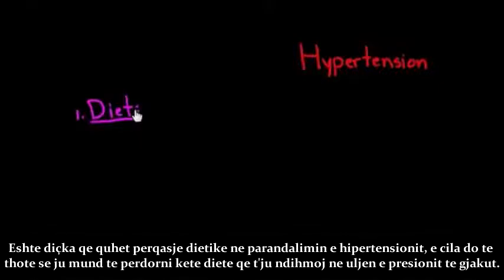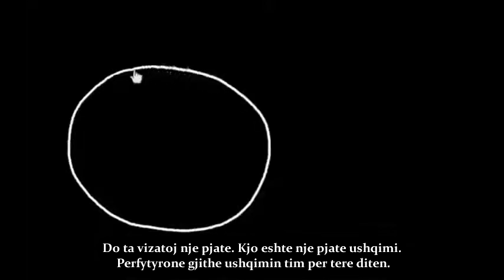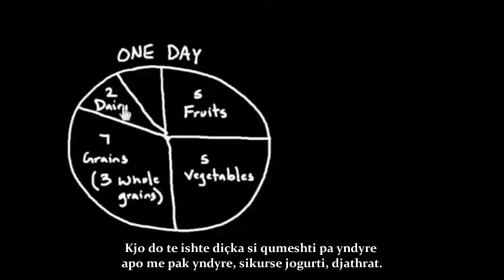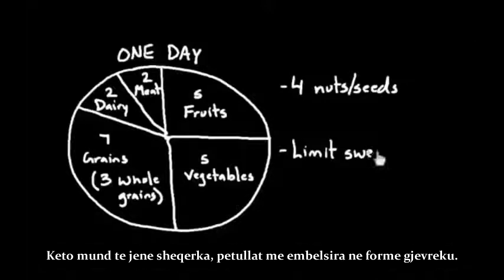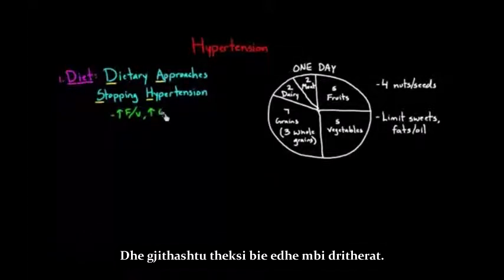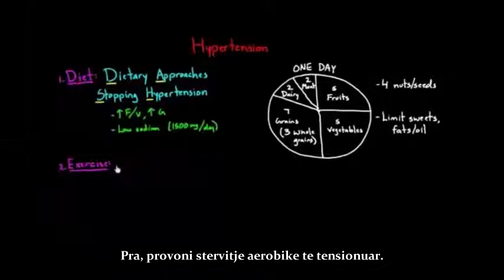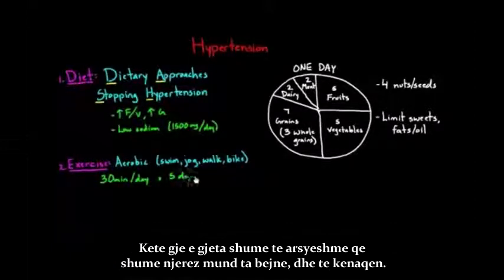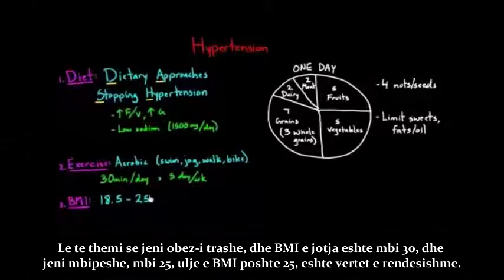4 ndryshime ne menyren e jeteses qe ndihmojne ne menaxhimin e hipertensionit, 5